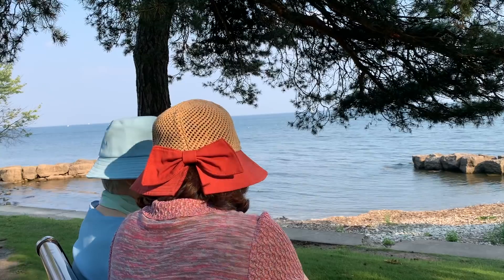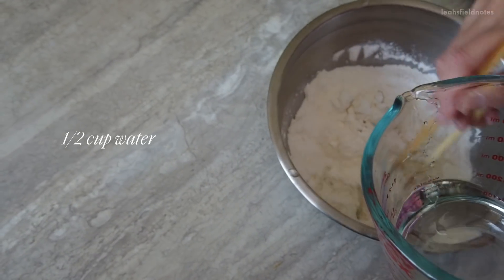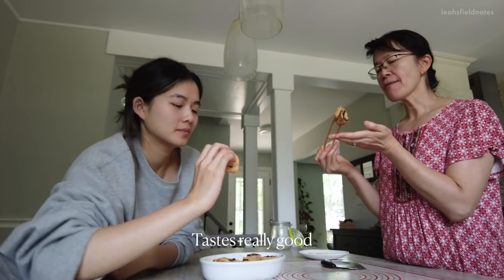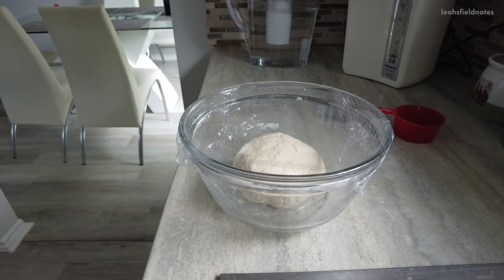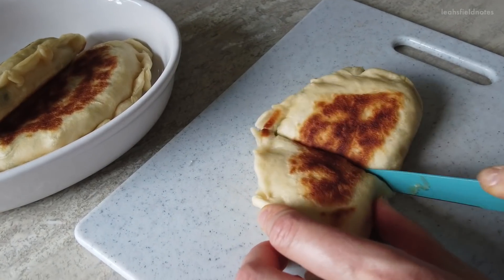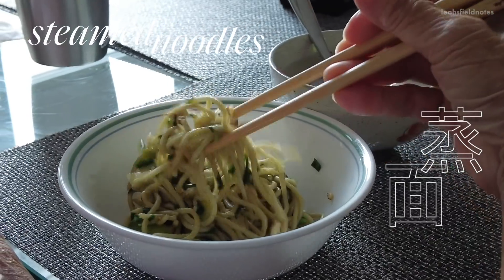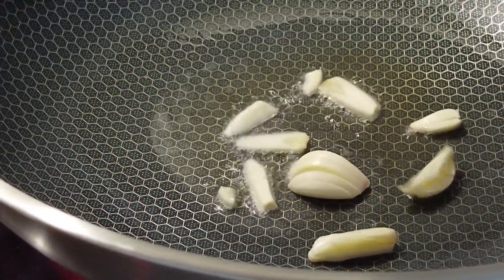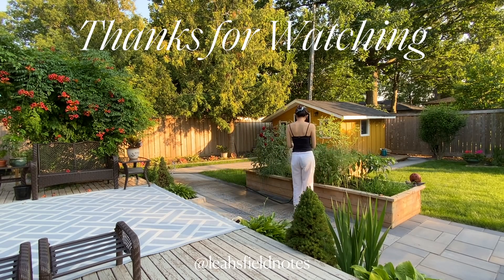BILINGUAL WHAT I EAT 🍥 easy vegan asian recipes for breakfast, lunch & dinner!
🌷IG @leahsfieldnotes 🌷Let's Cook Together! Delicious, healthy, vegan home-made recipes from my Chinese family to yours 💜 mochi red bean rolls - chive box empanada - steamed noodles

P O D C A S T (all platforms)
❀ also on Anchor FM, Pocket Casts, Breaker & Radio Public

E Q U I P E M E N T

Current subs: 515k